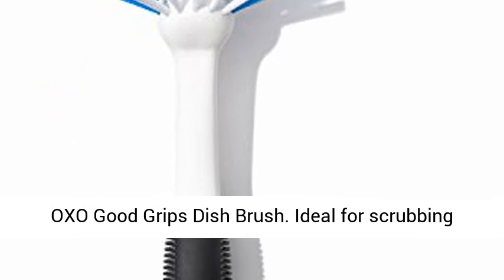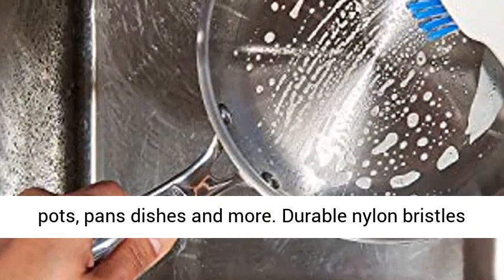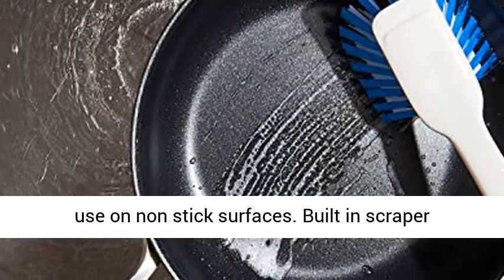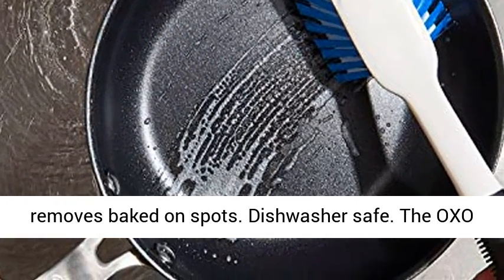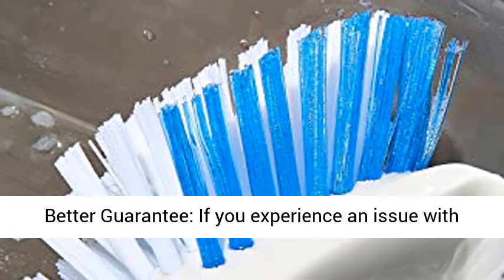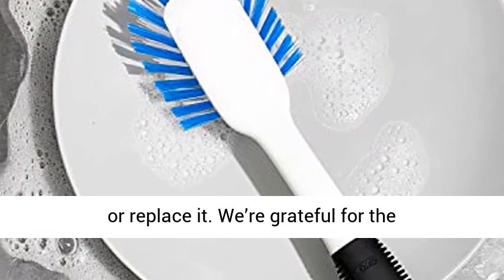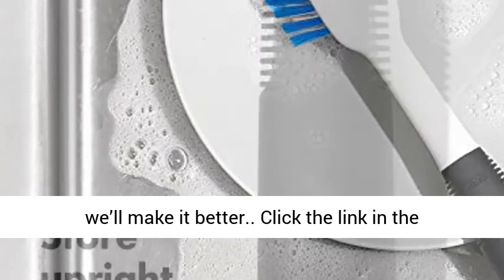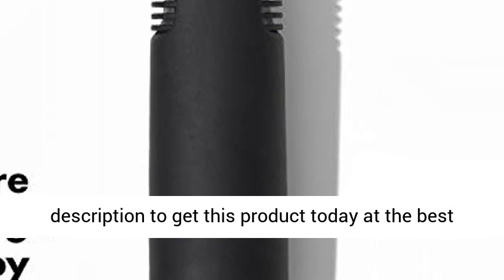OXO Good Grips Dish Brush - Review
OXO Good Grips Dish Brush

Ideal for scrubbing pots, pans dishes and more
Durable nylon bristles easily scrub away food, stains and dirt
Safe for use on non stick surfaces
Built in scraper removes baked on spots
Dishwasher safe
The OXO Better Guarantee: If you experience an issue with your OXO product, get in touch with us to repair or replace it. We’re grateful for the opportunity to learn from your experience, and we’ll make it better